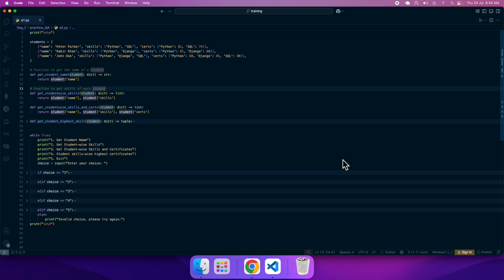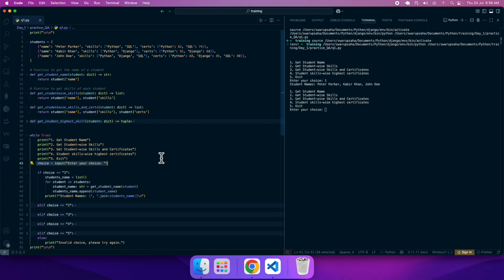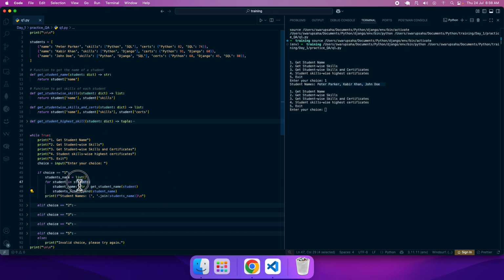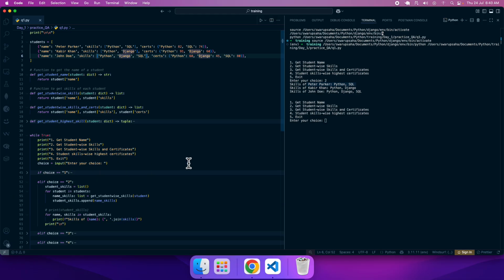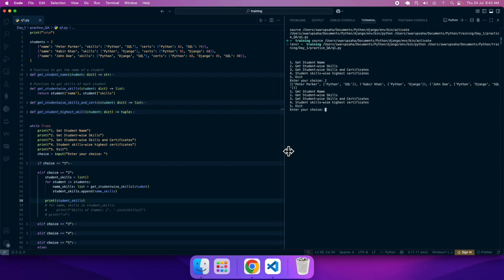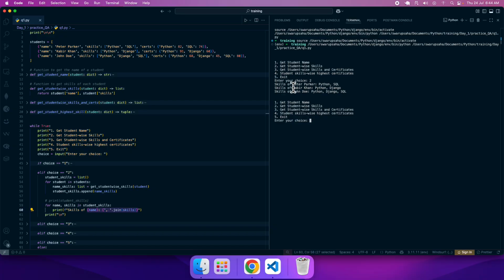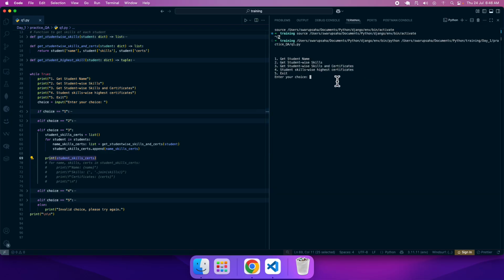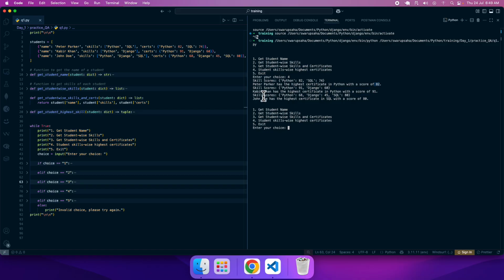Python Program on List of Dictionary & Loop (Day 1: Practice)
Learn how to build a complete Python program to manage and analyze student skill data using dictionaries, lists, functions, and loops.

In this Python tutorial, we demonstrate how to:
Store and process student data using lists of dictionaries
Retrieve individual student names
Display each student's skills and certification scores
Identify the skill with the highest certificate score for every student
Use dictionary comprehensions and the max() function for real-world logic
Create an interactive menu system using a while loop and if-elif statements

Perfect for beginners and intermediate learners who want to practice:
Data structures (list, dict)
Functional decomposition
Conditional logic and filtering
Python comprehensions

Key Topics Covered:
dict operations (get, iteration, comprehensions)
max() with custom keys
Menu-driven Python console applications
Handling nested data in real-world scenarios

This example is great for building your project portfolio, preparing for interviews, or understanding how to apply Python in education or HR-based projects.